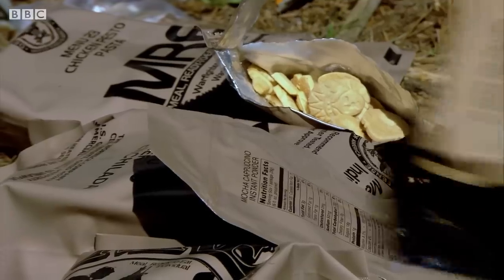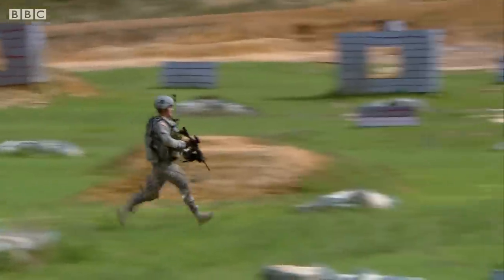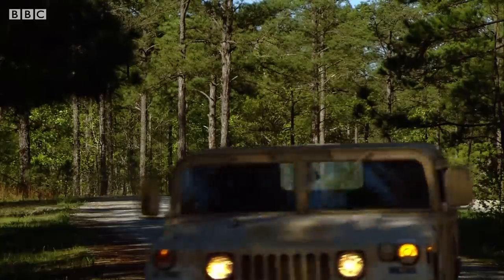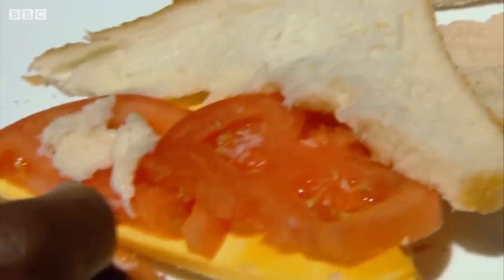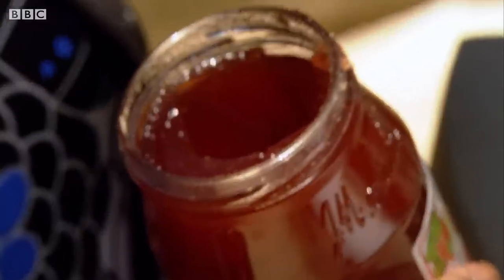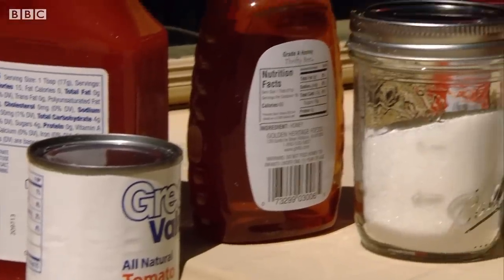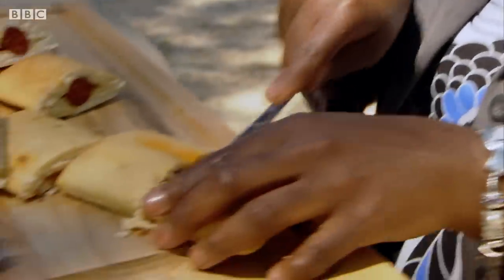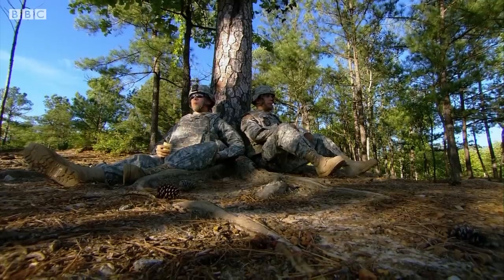The Army Sandwich that Lasts for Years | Earth Science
Can a food scientist devise a clever way to make a sandwich moist but not soggy?

After Life: The Science of Decomposition
Imagine an average family kitchen. The fridge and cupboards are well stocked. There are flowers on the side. There's even a dead mouse in a cupboard and flies gathering above the fruit bowl. Over a period of three months, this film reveals the incredible science of taphonomy, following what happens to the organic matter in this kitchen as it starts to decompose. Beautifully shot, After Life is a journey through the heart of decay - from the towering branches of Aspergillus mould that sprouts from the surface of an orange to the spread of slime mould across a loaf of bread.